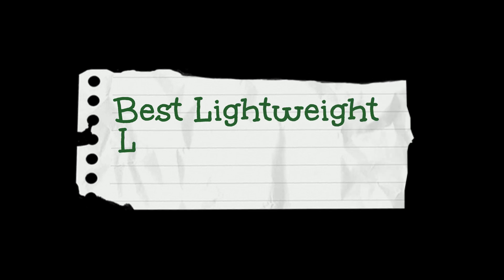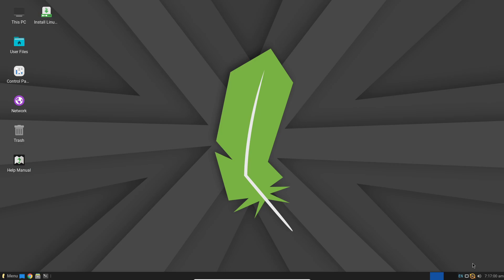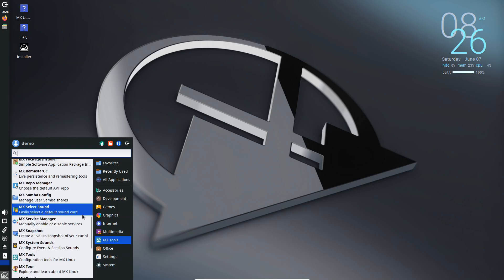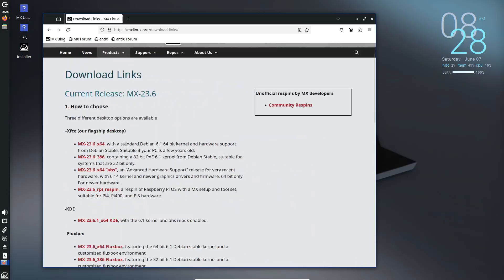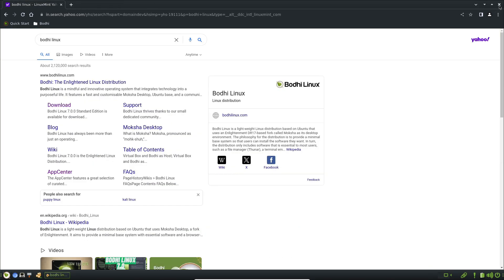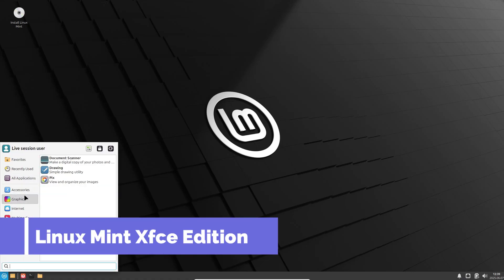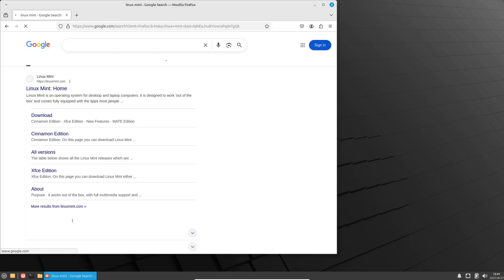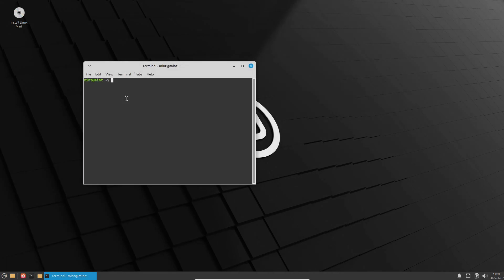Top 5 Lightweight Linux Distros to Revive Your Old Windows PC 🚀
Give new life to your aging Windows machine with these five ultra-lightweight Linux distributions. In this video, we compare Linux Lite, MX Linux, Bodhi Linux, Peppermint OS, and Linux Mint Xfce—outlining features, system requirements, installation tips, and which one is right for you.

👍 Like this video if it helped you speed up your PC!